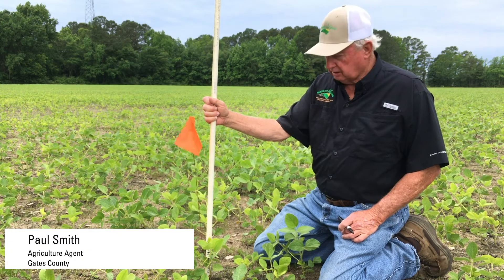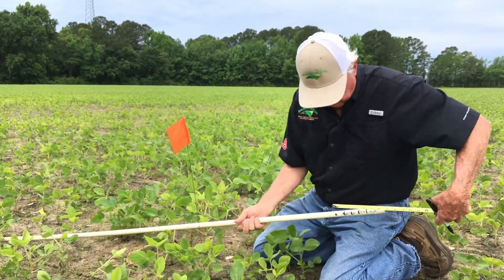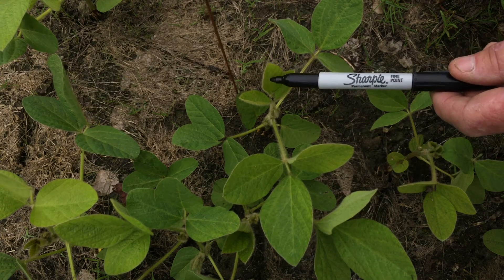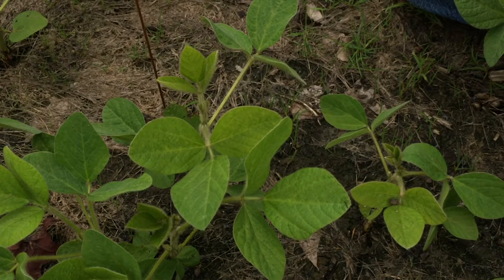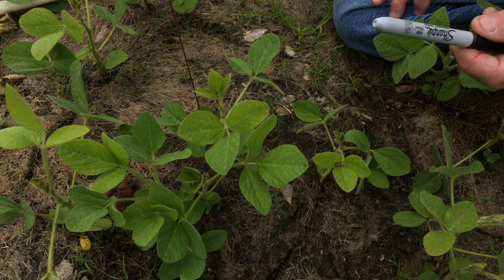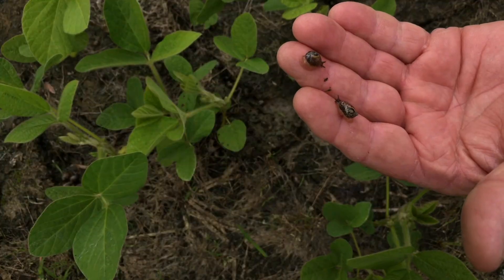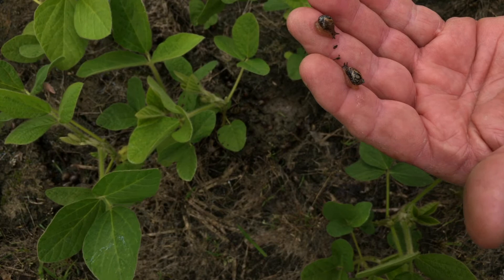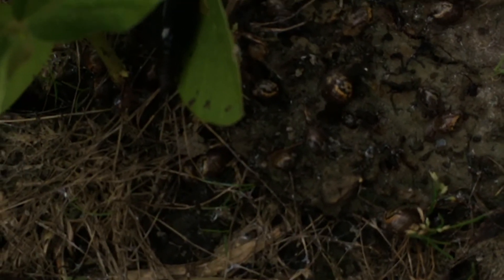June 2 What's Growing in Gates County - Soybeans